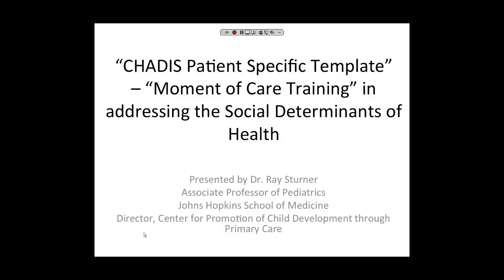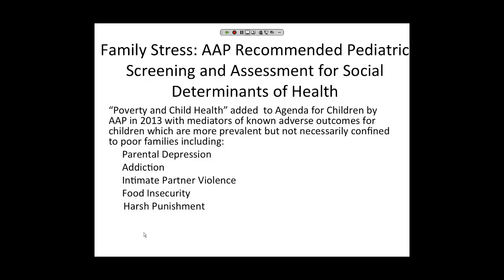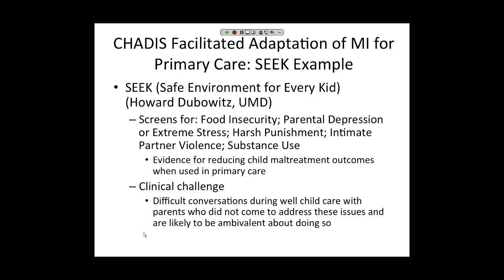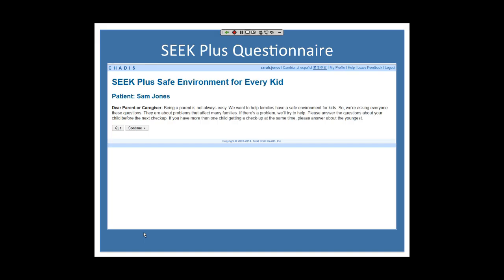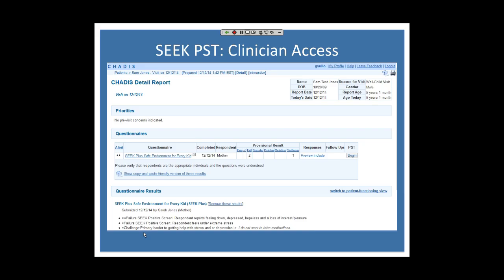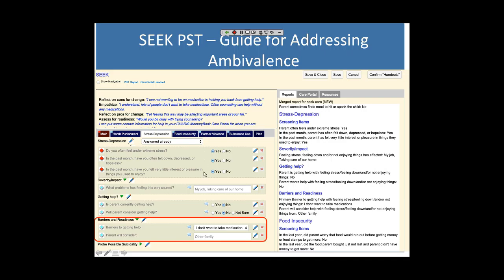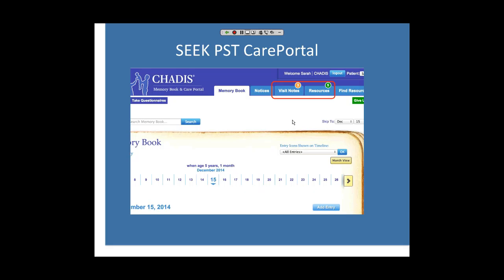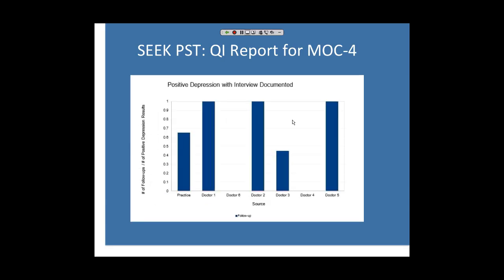SEEK Plus Questionnaire and CHADIS's Patient Specific Template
CHADIS Patient Specific Template (PST) - Moment of Care Training in Addressing the Social Determinants of Health. Presented by Raymond Sturner, M.D., Associate Professor of Pediatrics, The Johns Hopkins School of Medicine; Director, Center for Promotion of Child Development through Primary Care.